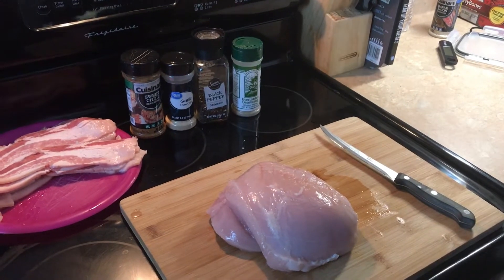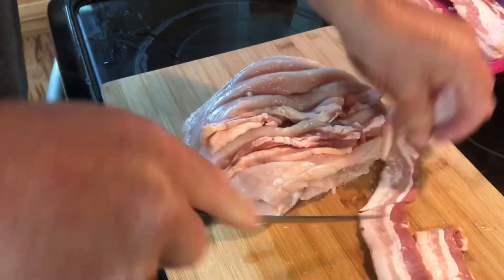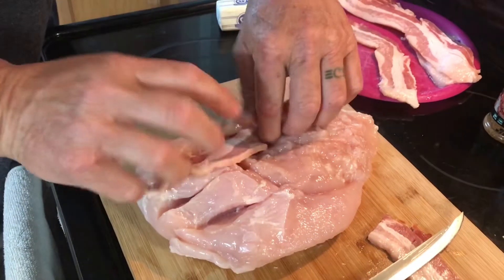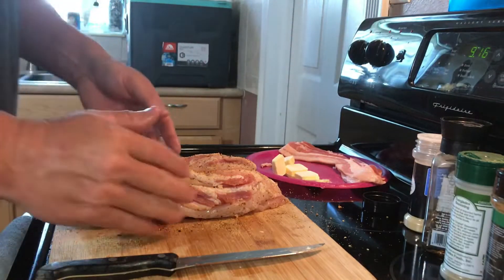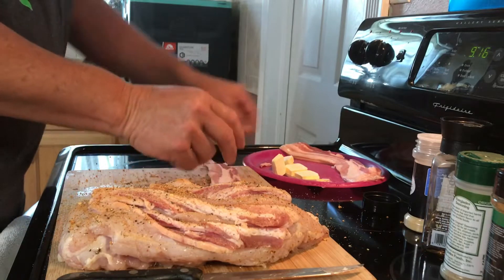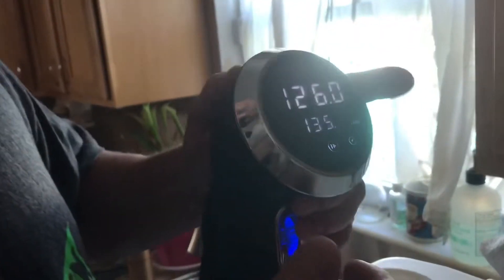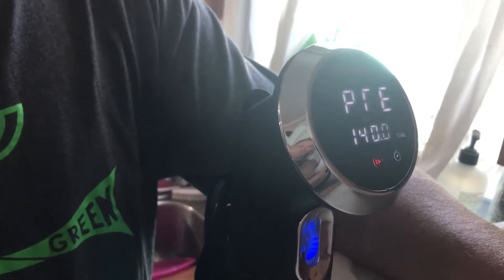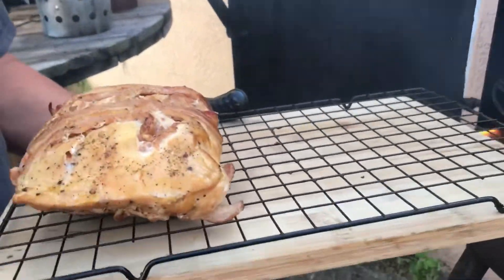This is a collaboration called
This video is a collaboration with John for 1984 BBQ. We sent out a challenge to whom ever wanted to try to make a bird in a sous vide. Must have your video in by the end of this month.